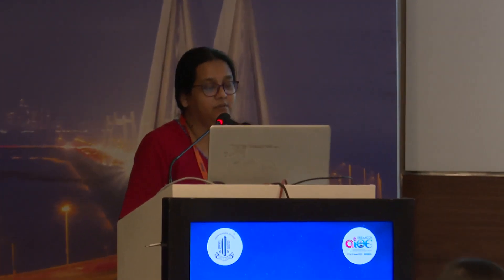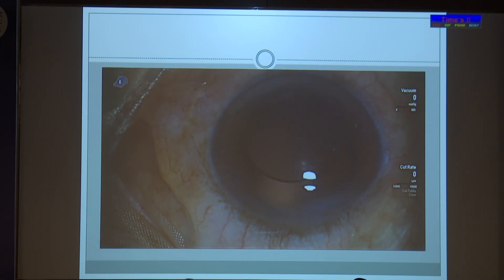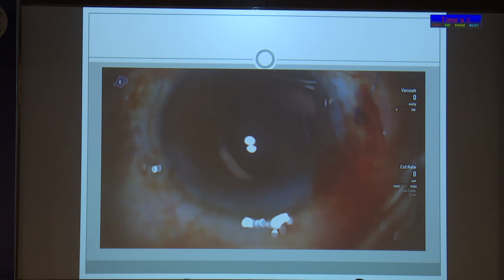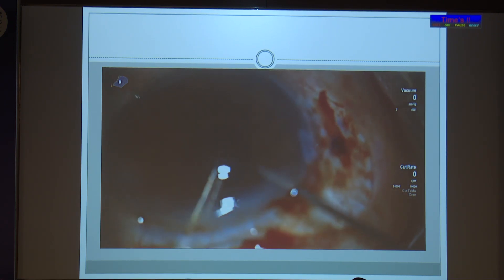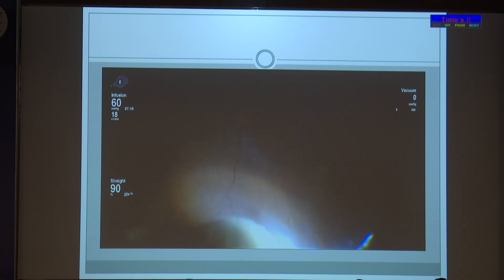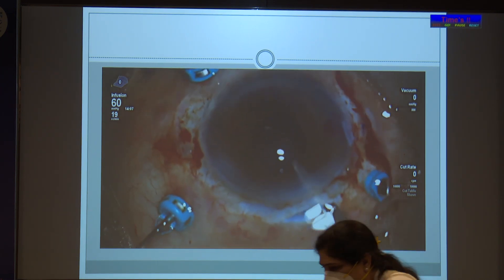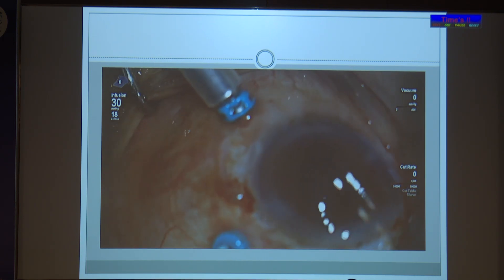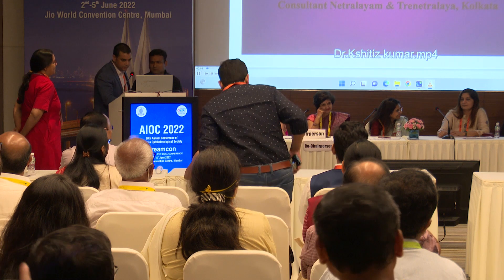AIOC2022 GP89 topic Dr Sangeeta Roy Hiccupsin Secondary IOL